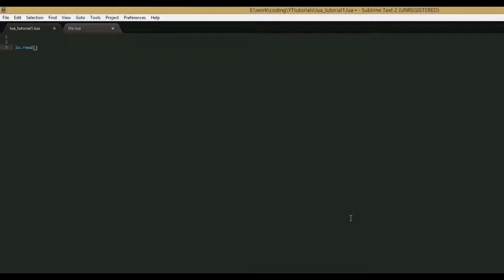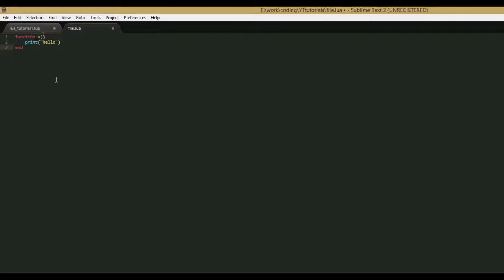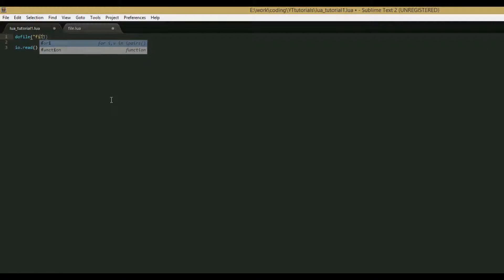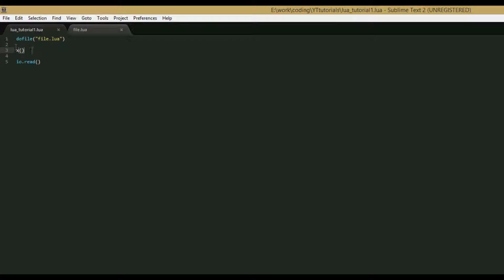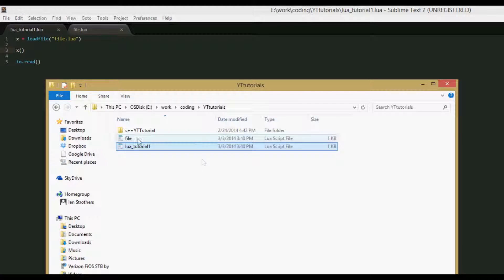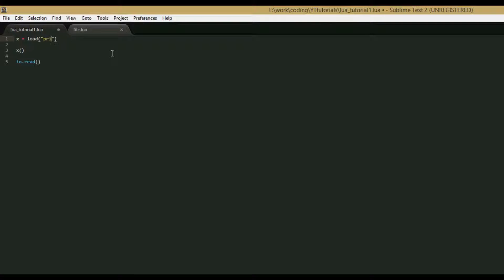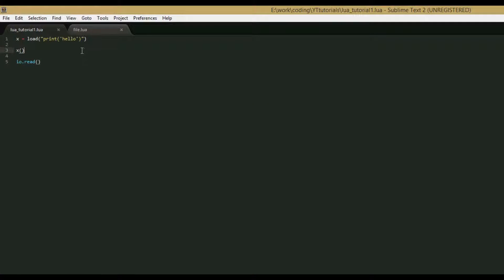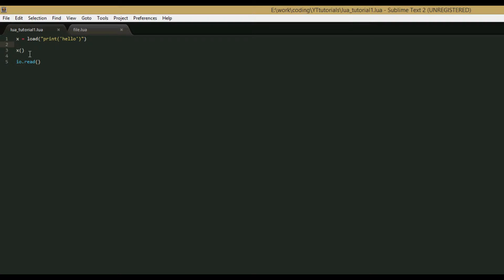Lua Tutorial 12: Running External Code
In this tutorial we go over three functions to load and run external Lua code.